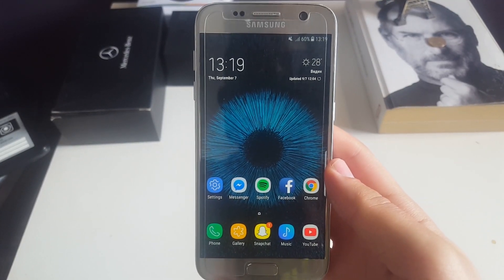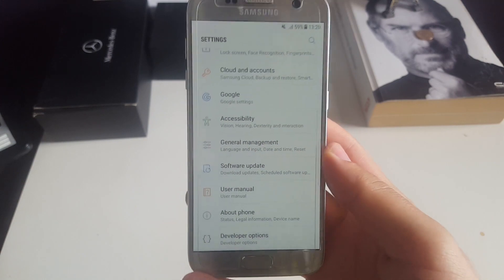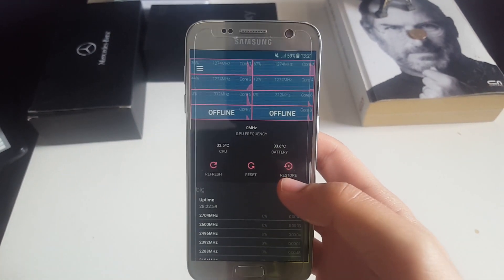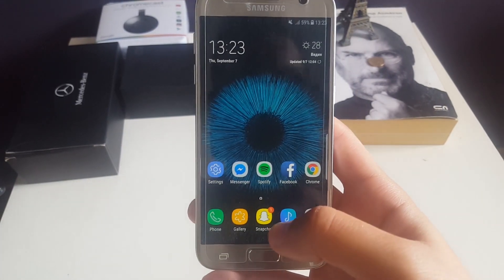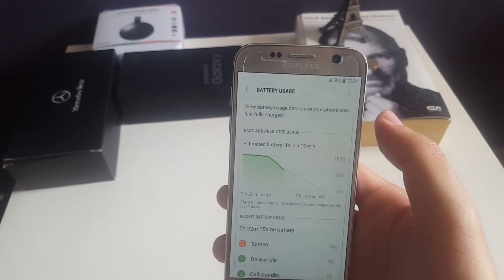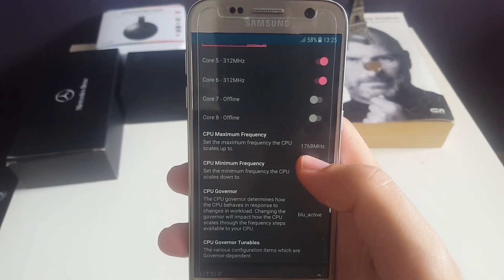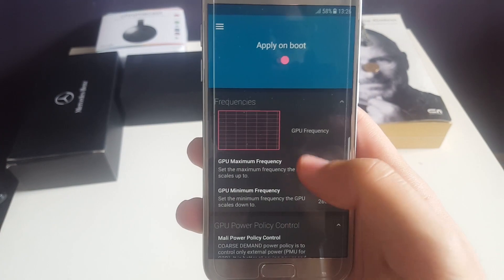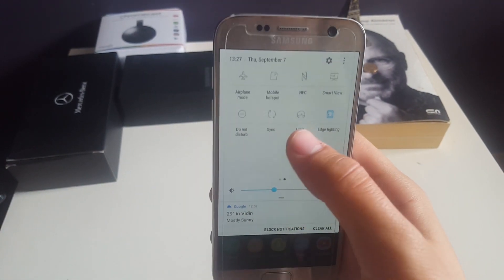How I Perfected Android And "TouchWiz" For Me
#2 S7 Edge Get 9 freaking Hours of Screen on time with the same settings I showed you. I've seen it , It's true!

#5 I do use either Always on display or an app called "Screen notification" which lights up my display whenever i receive a notification to keep me informed for my notifications!

Of course if you have any questions regarding smartphones at all leave them down below :)
It did not turned out as a long video but whatever